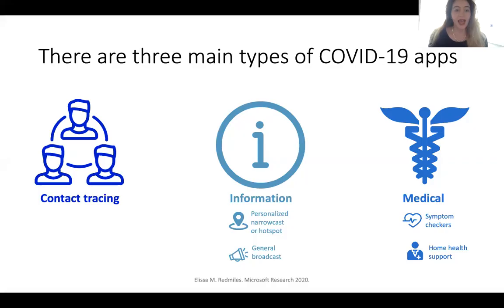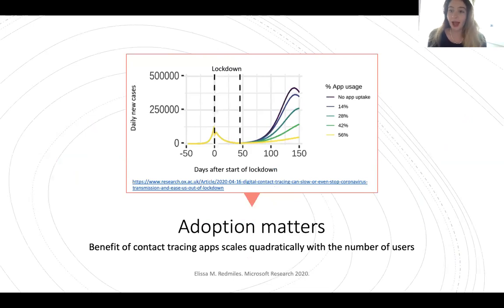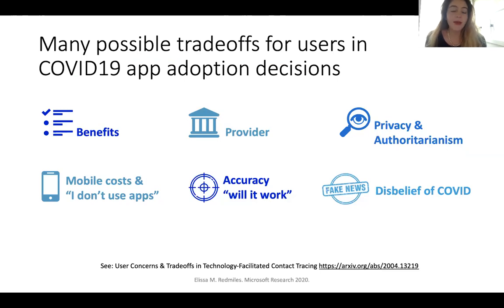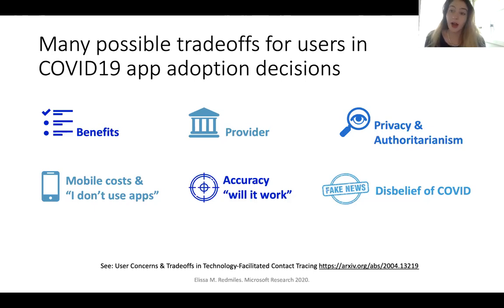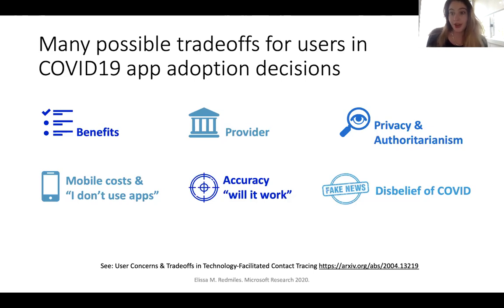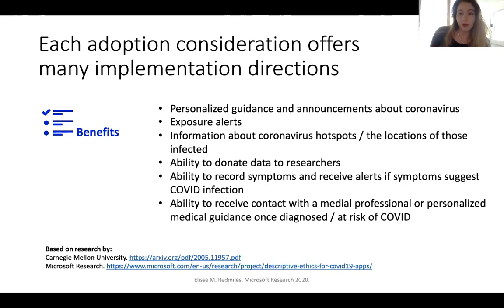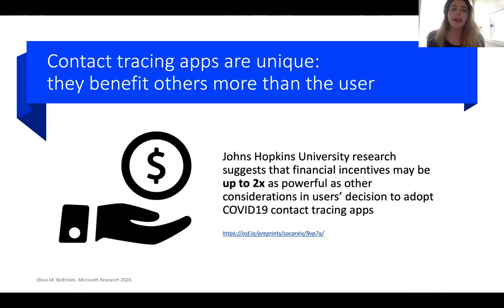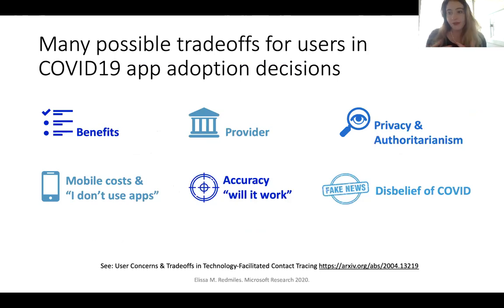UX & Adoption Challenges for COVID-19 Apps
Presentation by Elissa Redmiles, PhD, Microsoft Research
LFPH GAEN Symposium, July 16, 2020